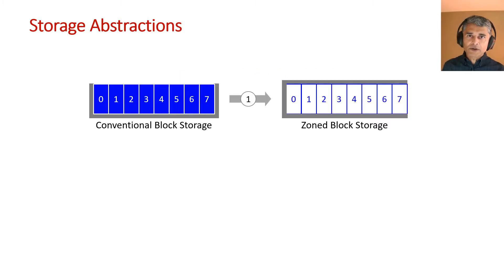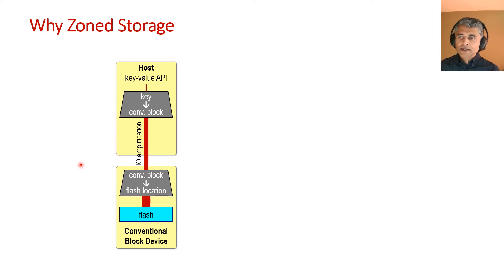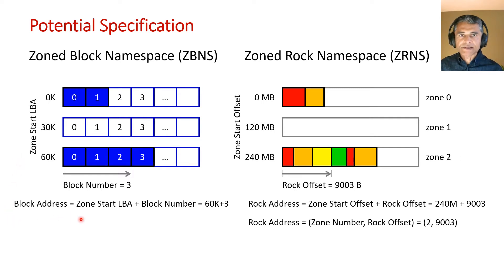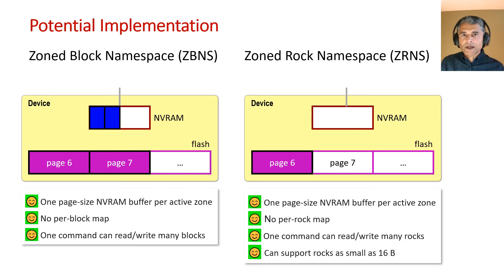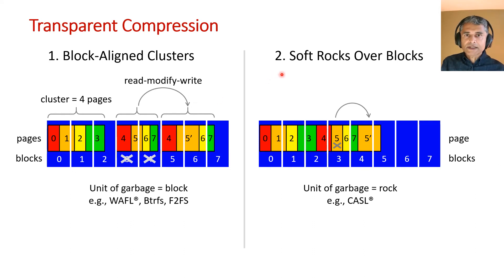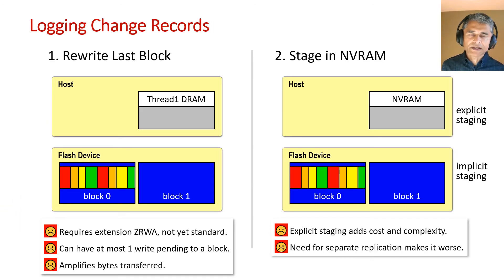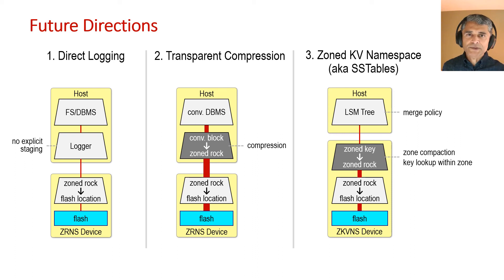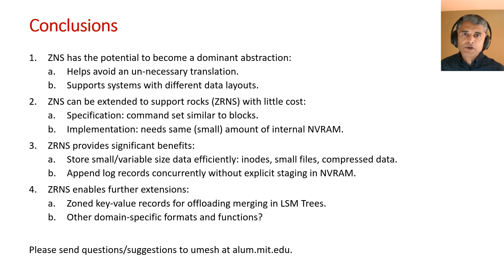From Blocks to Rocks: A Natural Extension of Zoned Namespaces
Umesh Maheshwari, Chiku Research